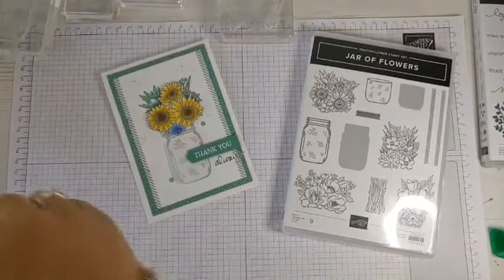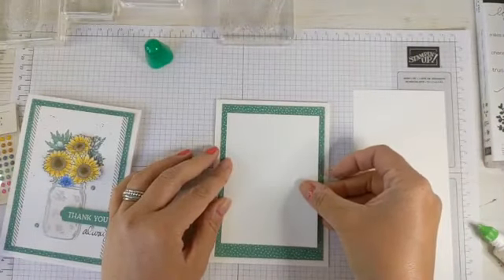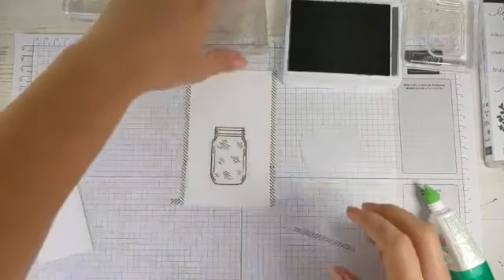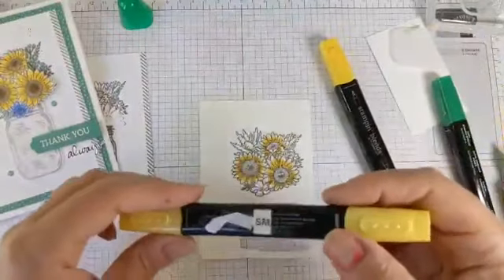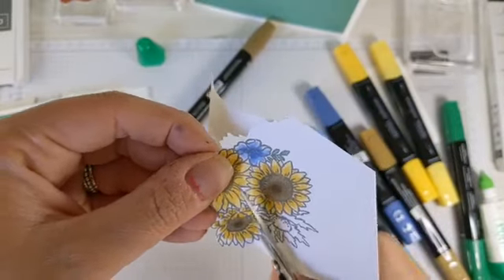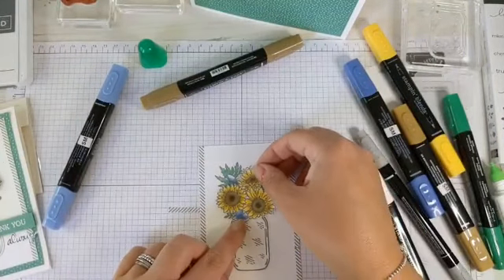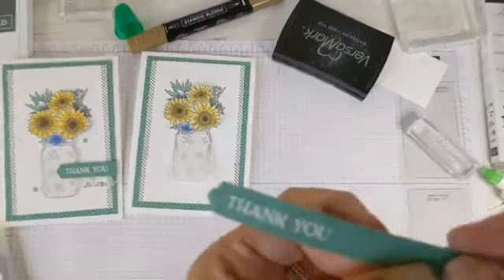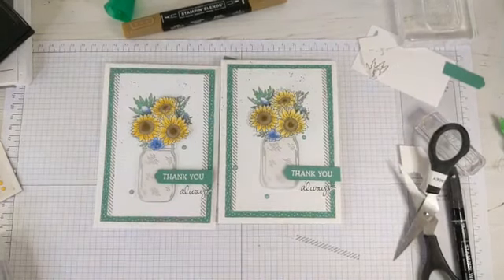STAMPIN' UP! Jar of Flowers Thank You Card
This tutorial was filmed as a Facebook Live session